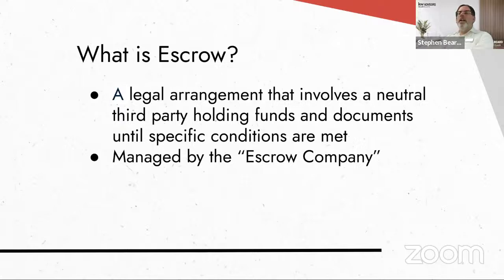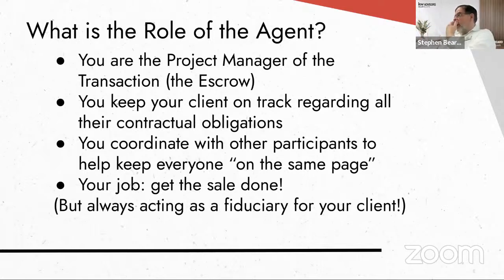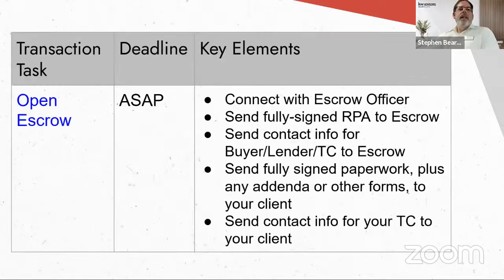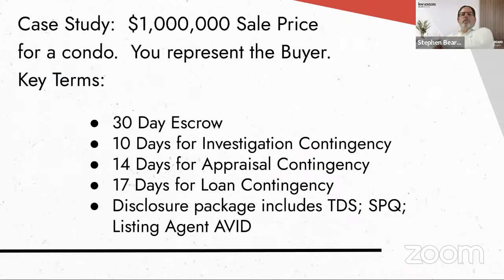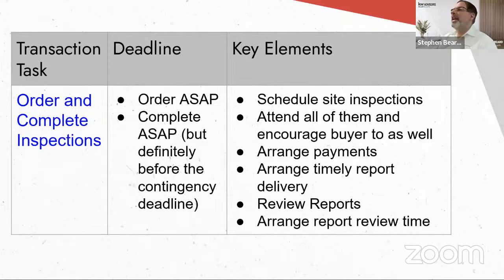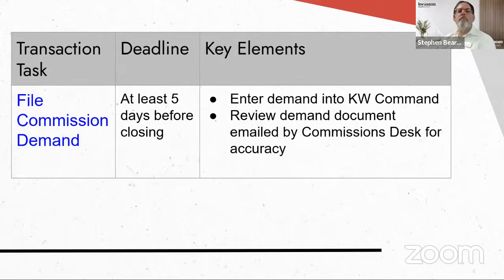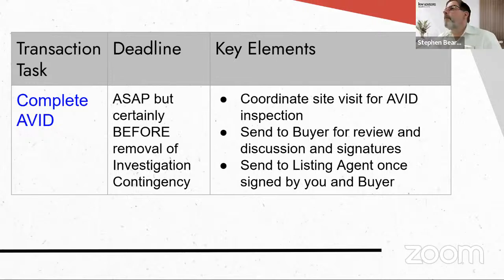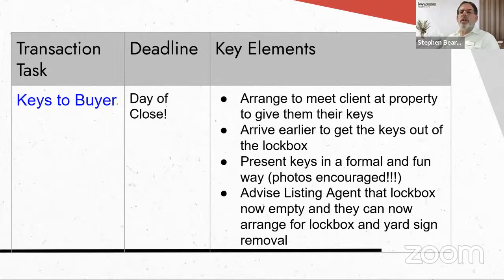So You're in Escrow -- Now What?